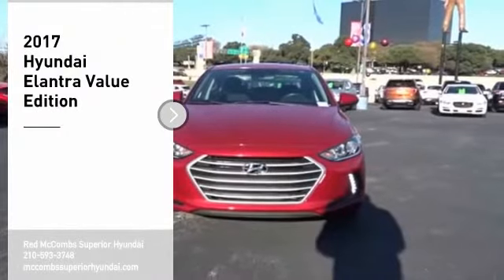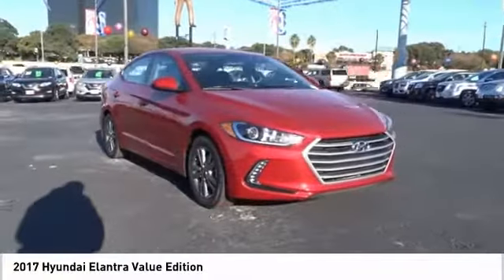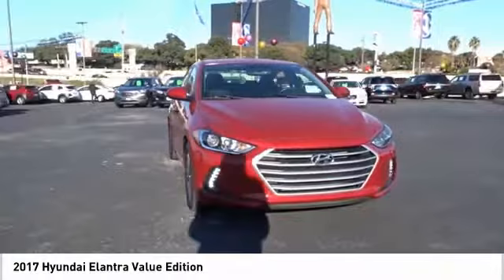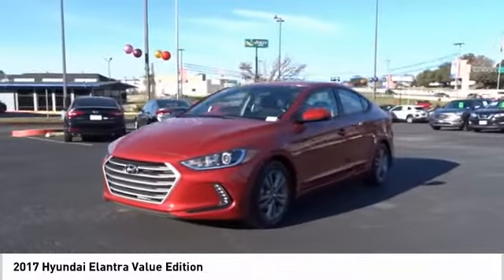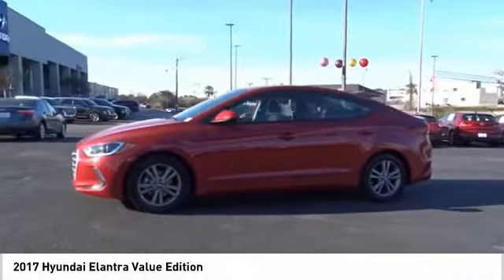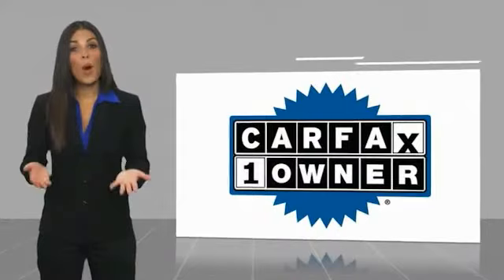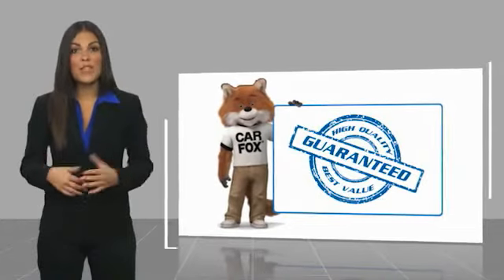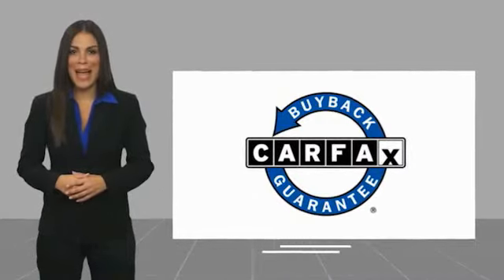2017 Hyundai Elantra Value Edition UsedNew or Used 69499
2017 Hyundai Elantra Value Edition

This Scarlet Red 2017 Hyundai Elantra Value Edition might be just the sedan for you.  We're offering a great deal on this one at $15,882.  Be sure of your safety with a crash test rating of 4 out of 5 stars.  It has a gorgeous scarlet red exterior and a black interior.  Come see us today and see this one in person!